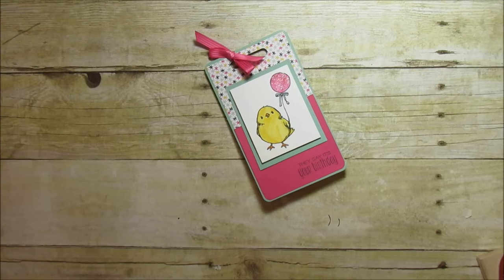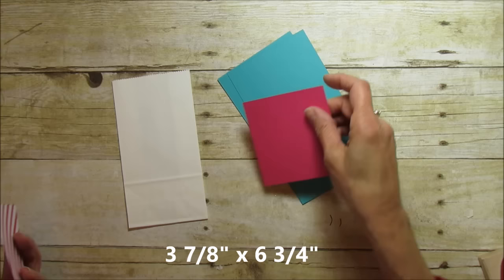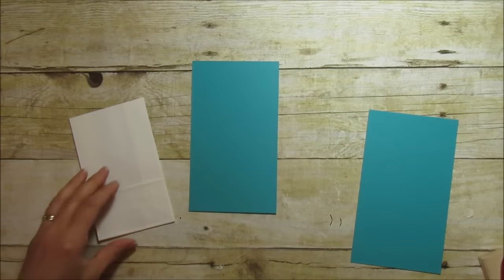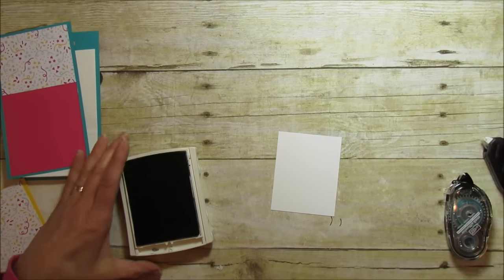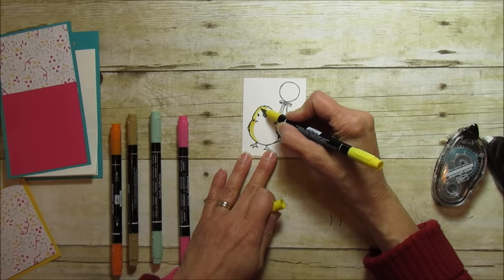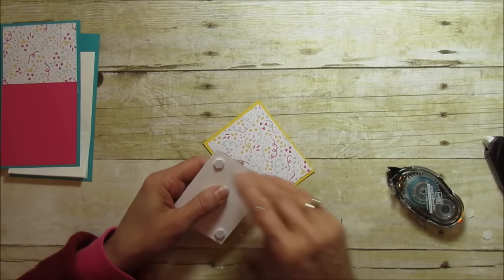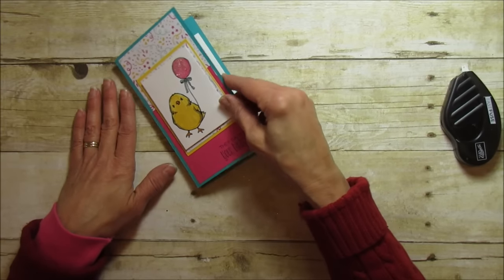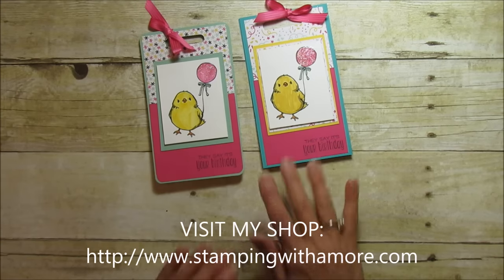Honeycomb Happiness Birthday Treat Bag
Use a small bag and transform it into a cute Treat Bag using Stampin'Up Honeycomb Happiness Stamp Set and Designer Series Paper.

ANGIE